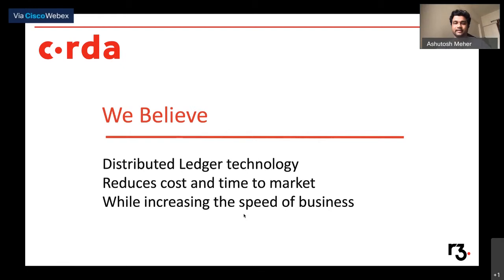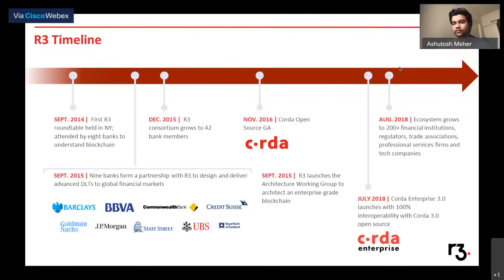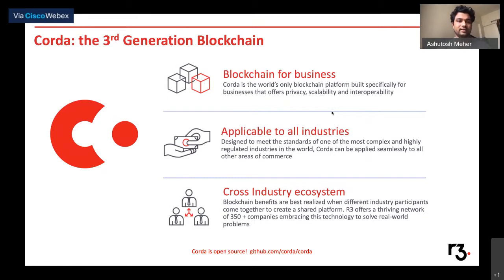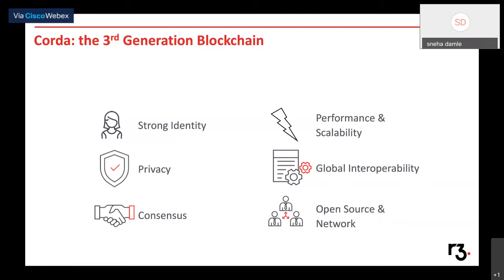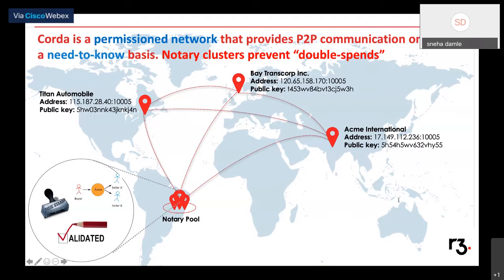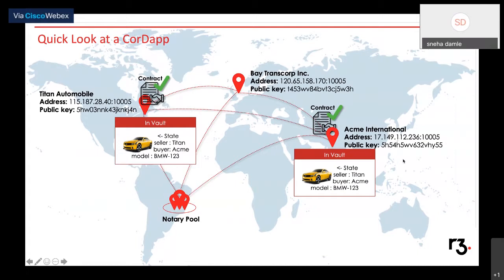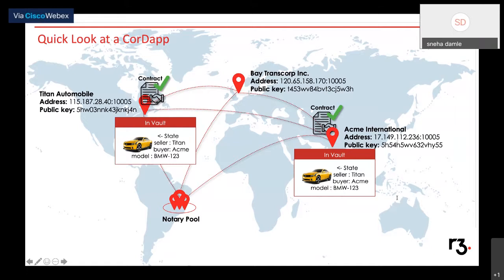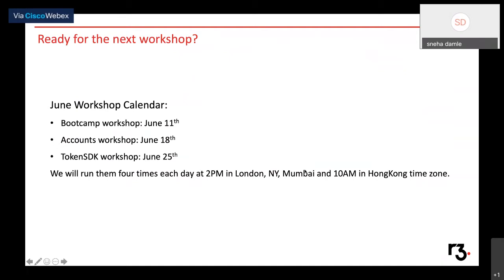Introduction to Corda Blockchain for Developers - India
Join us for a live, interactive, 30-minute session introducing the Corda blockchain platform to developers. Blockchain technology has the potential to disrupt how businesses transact. Corda is a next-gen platform that solves the key challenges of privacy and finality found in early blockchain platforms. Join us to learn how you can develop powerful, distributed applications that allow direct transfer of value between organizations with Corda.